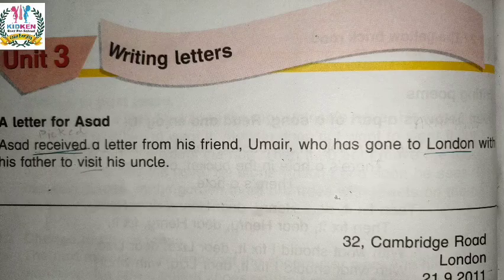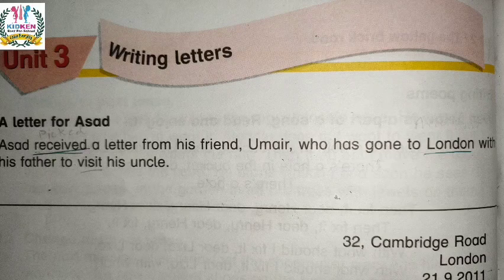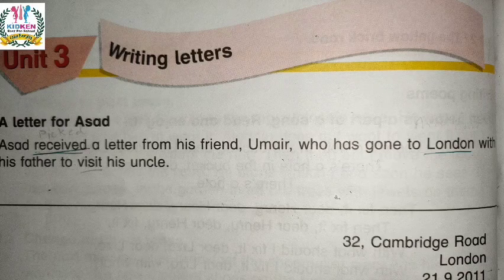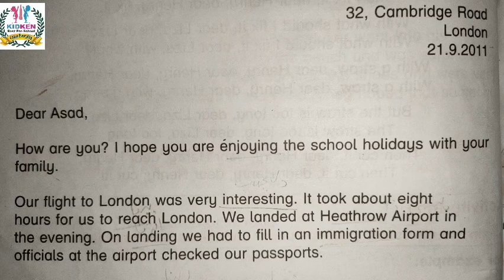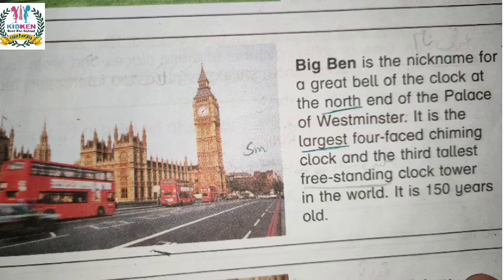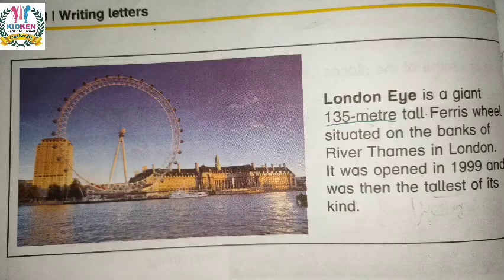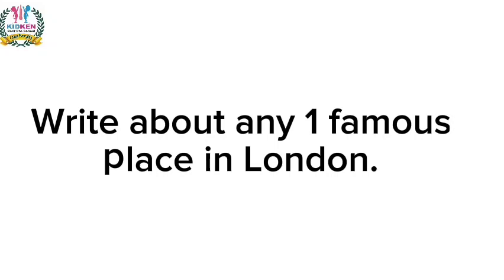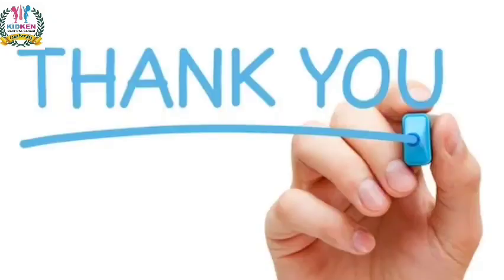Writing Letters| Oxford We Learn English Book 5